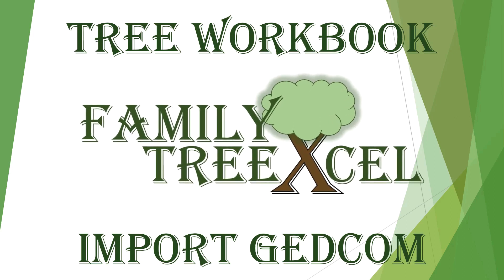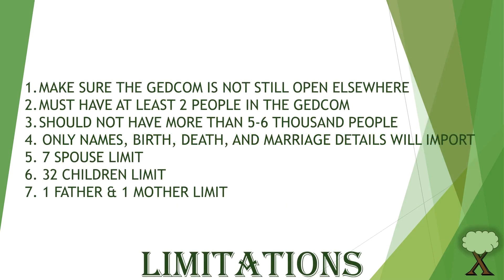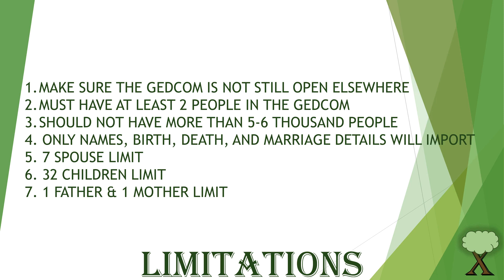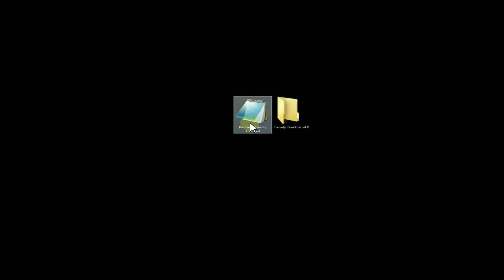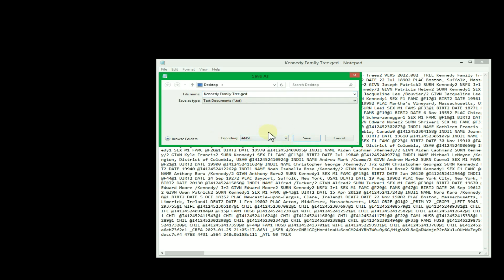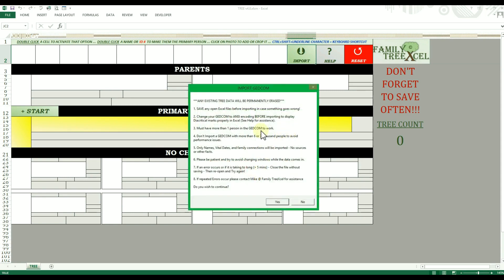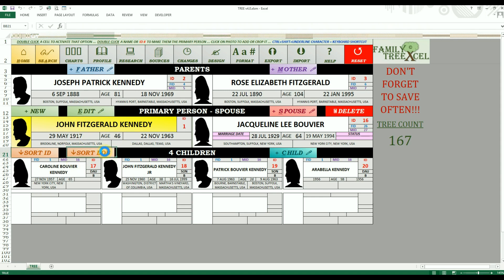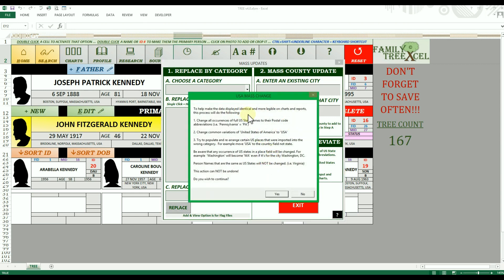Family TreeXcel - Tree Workbook - Import GEDCOM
Excel , VBA, Macros, Ancestry, Genealogy, Family Tree, Charts , Templates , Organize, Research, Census, 1950 Census

This video shows how to prep and then import an outside GEDCOM file into the Family TreeXcel Tree workbook.

Visit the links below for more specific help and for more details on all the Family TreeXcel products.

CHAPTERS:
00:00 - Intro
00:17 - File Limitations & Rules
01:11 - ANSI Encoding (Diacritical Marks)
02:13 - Importing the GEDCOM
02:51 - Sorting by DOB
03:02 - USA State Abbreviations
03:35 - More Help